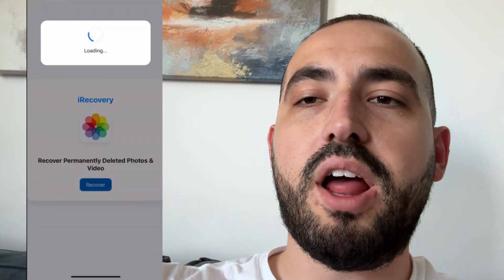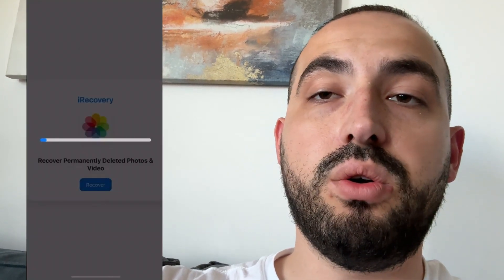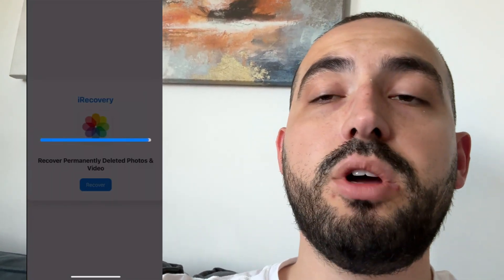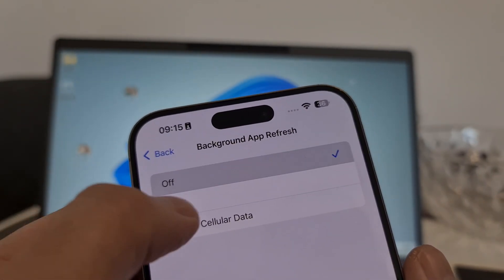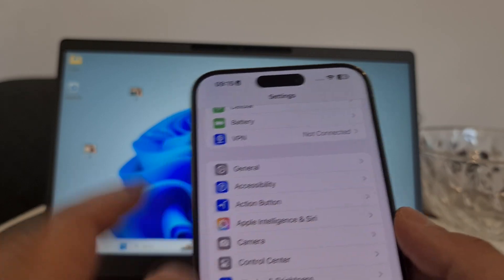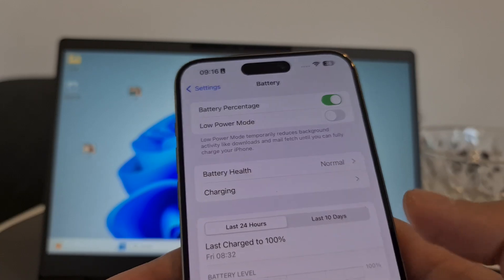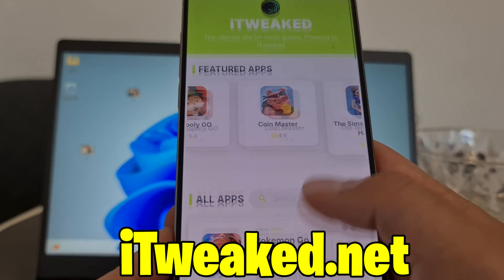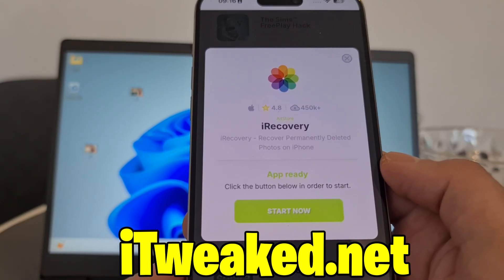How to Recover Permanently Deleted Photos on iPhone/iOS in 2025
Hi guys, here is how to recover permanently deleted photos on iphone review. Many of you asked me how to recover permanently deleted photos on ios so I made this review.